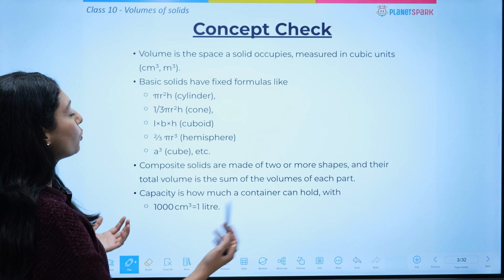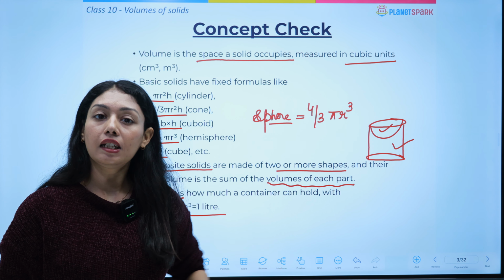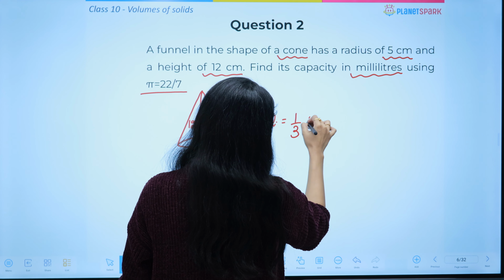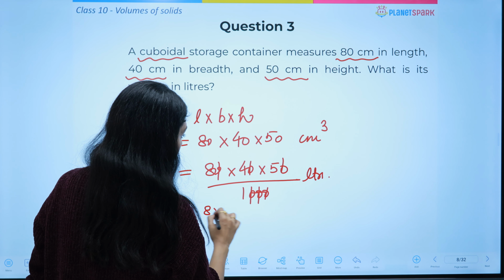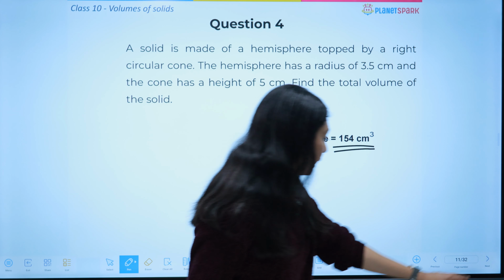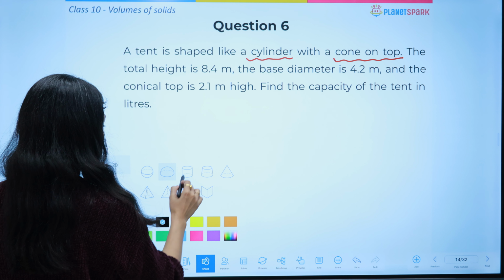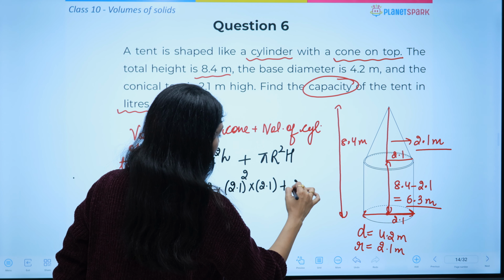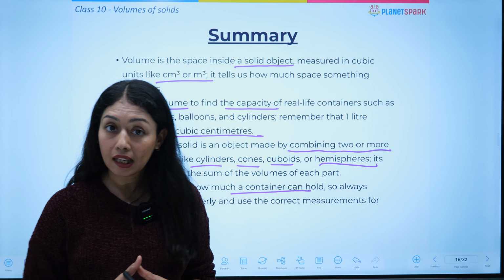Volume of Solids | Class 10 Maths Chapter 12 | Easy NCERT Explanation + Formulas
Master the Volume of Solids from Class 10 NCERT Chapter 12 (Surface Areas & Volumes) with this clear, student-friendly explanation.

This video covers:
✔ Volume of Sphere & Hemisphere
✔ Volume of Cuboid & Cube
✔ Mixed/Combined Solids
✔ Formula tricks & exam shortcuts

Perfect for Class 10 CBSE students, board exam preparation, chapter revision, and concept clarity.
By the end, you’ll be able to solve all NCERT + exam-level problems with confidence!